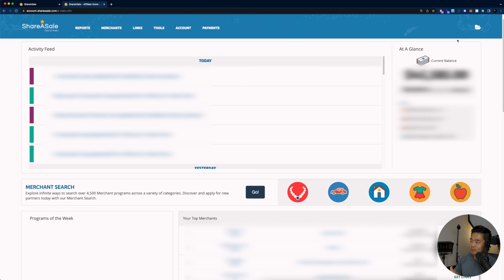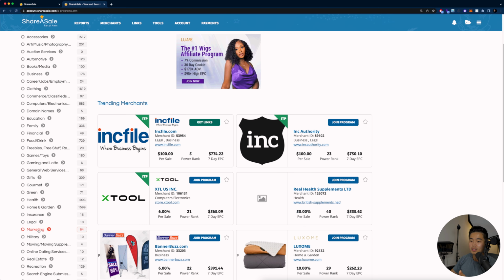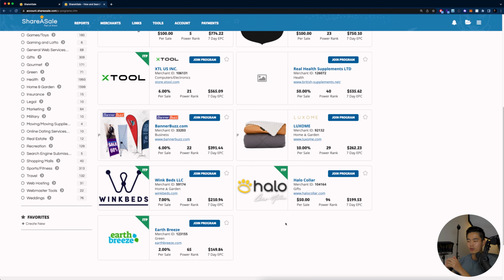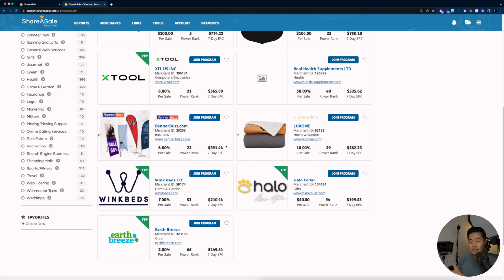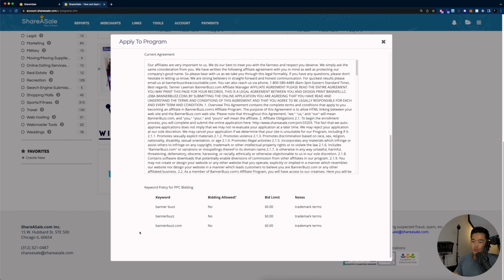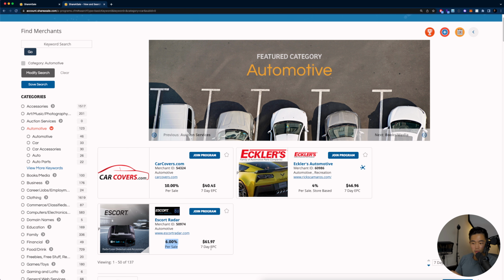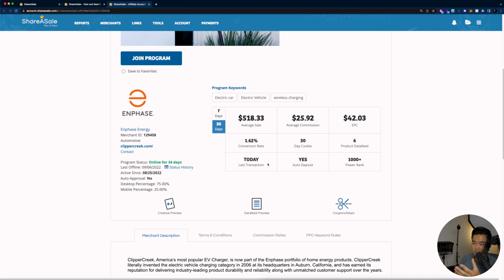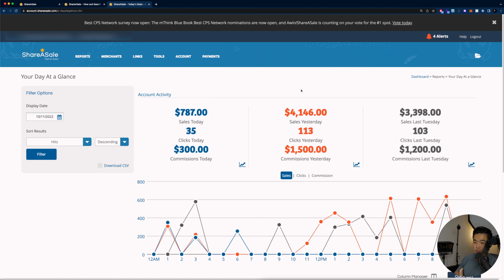ShareASale Tutorial for Affiliate Marketing - Beginner's Guide to Making Passive Income Online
In this video, I'll be showing you guys how to use ShareASale, one of my favorite affiliate marketing platforms. If you're looking to get into the affiliate marketing space, then this is definitely a platform that you should check out.

Our favorite business must-haves:
💳 Best business credit cards:

Be sure to watch through the entire video because I'll be showing you guys all the brands and companies that are available, along with all the things you need to know to get started on the platform today. To this day, I've made over $200,000 in affiliate marketing commissions from ShareASale, so yeah that just goes to show that the platform really does work.

-Charlie

Timeline:
0:00 - Intro
0:28 - ShareASale Walkthrough
6:55 - Conclusion